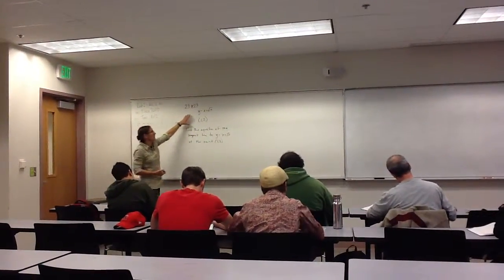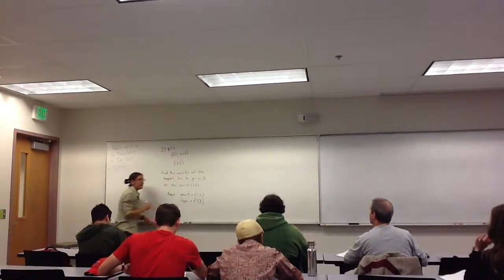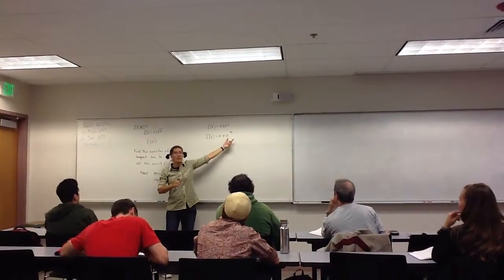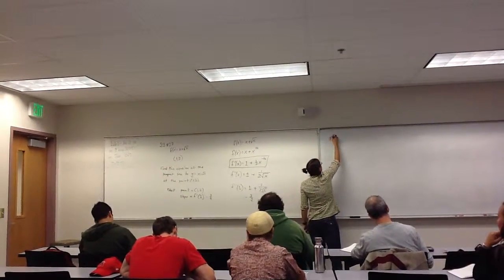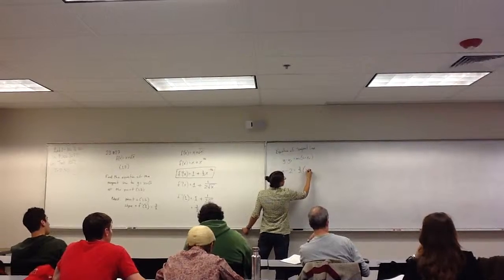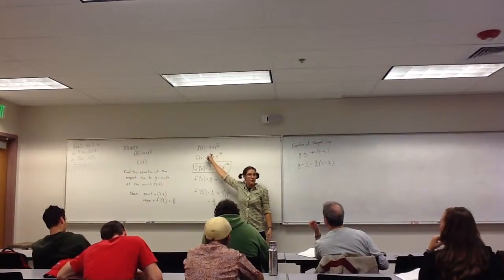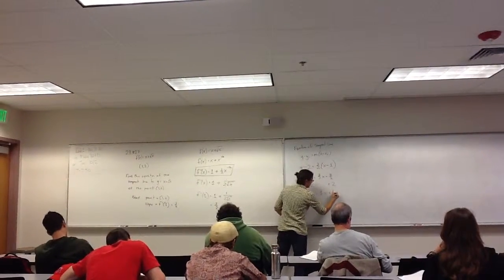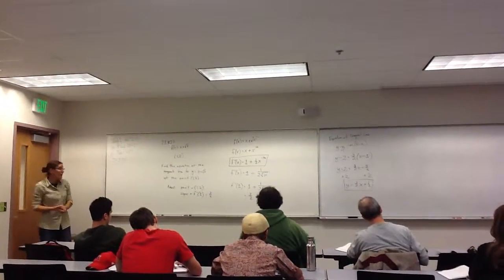MTH1410 Sep27x2012 002